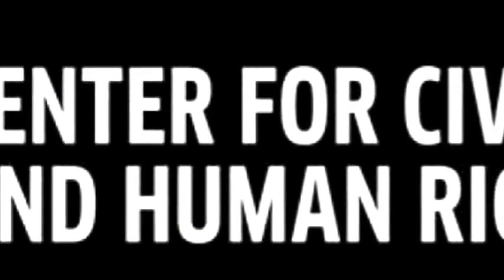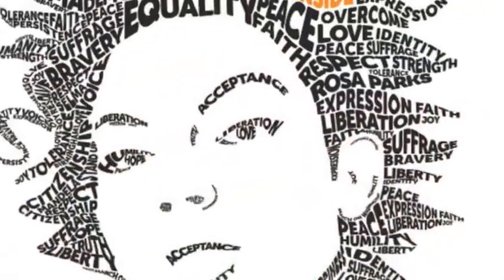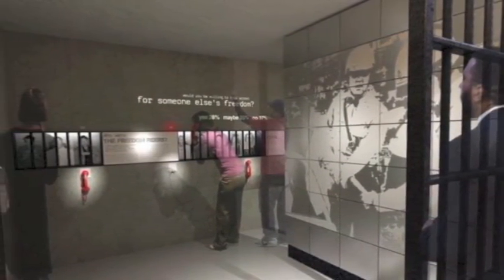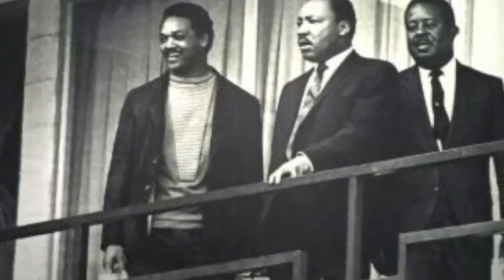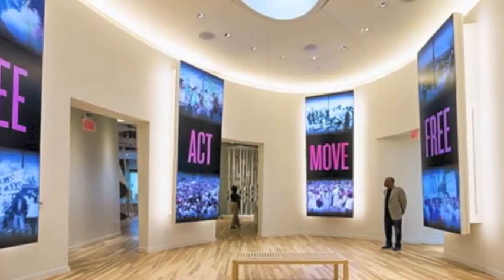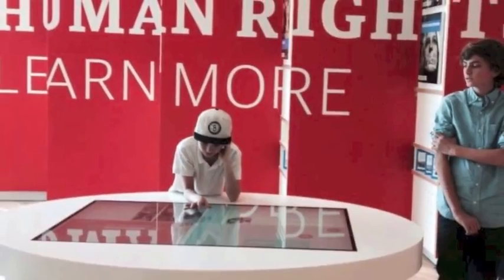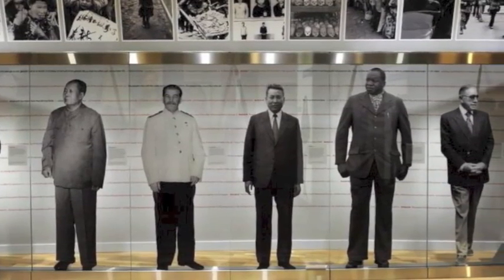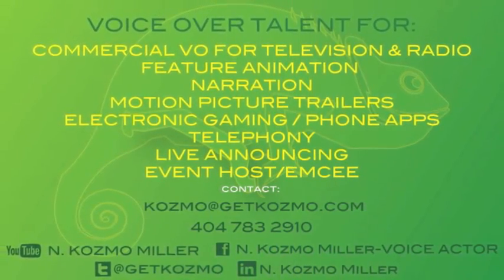Kozmo is the voice of Atlanta Civil and Human rights Museum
Sample clips of my voice over tracks in Atlanta's Museum for Civil and Human rights. The museum intended this project for blind visitors so my VO could accompany them through the museum.
If you visit and want to hear me, just request one of the audio pods at the front and they will most likely accommodate you if the pods are available.